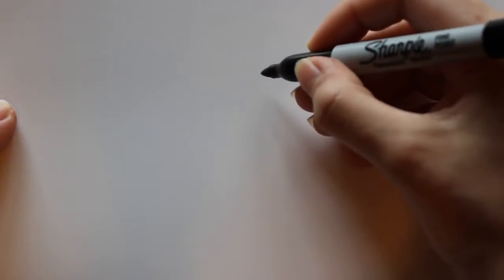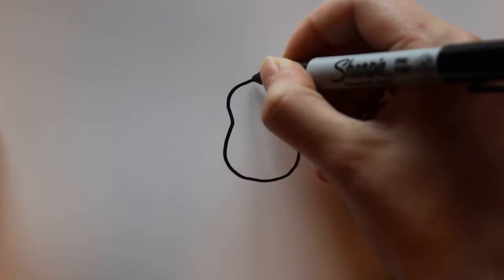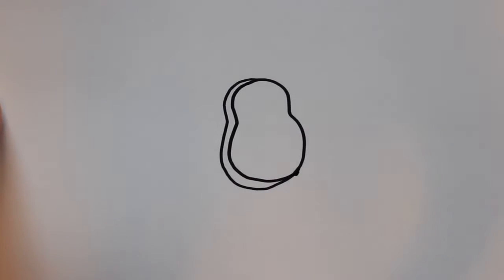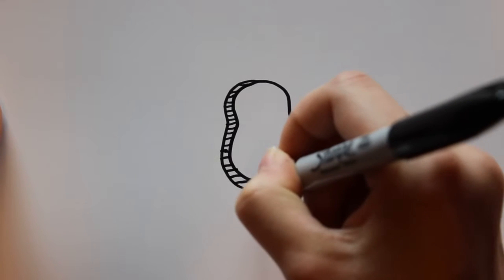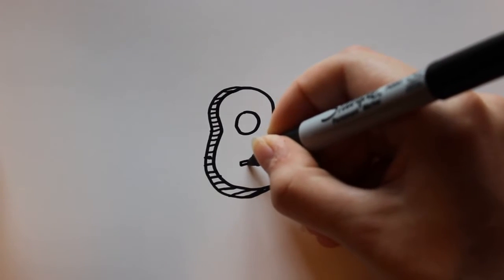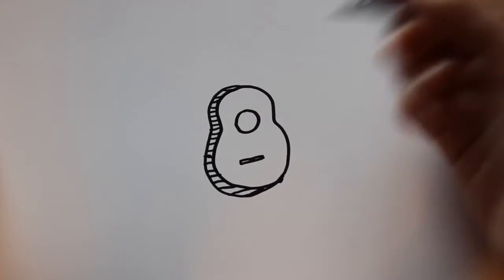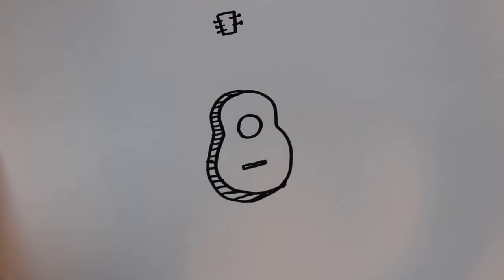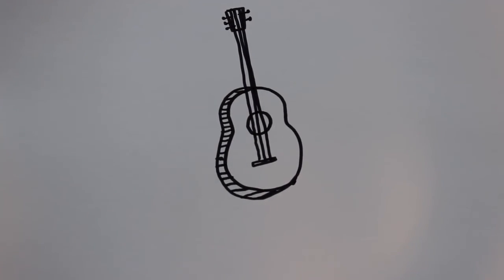Pk Pk How to Draw a Cartoon Guitar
Pk Pk How to draw a simple cartoon guitar in less than 2 minutes! Difficulty level 3/5.